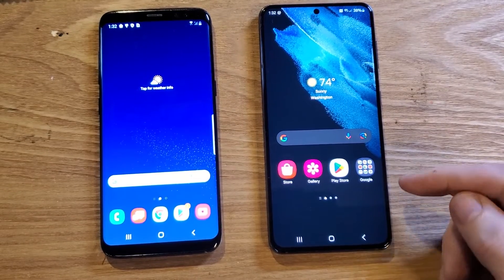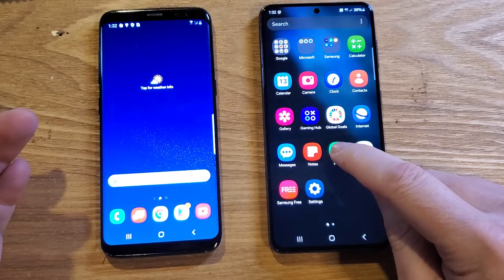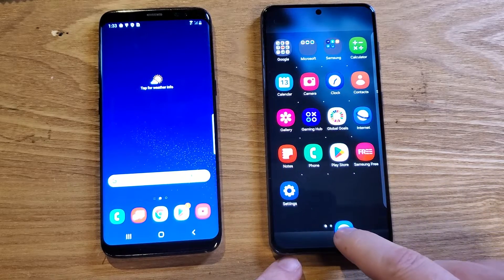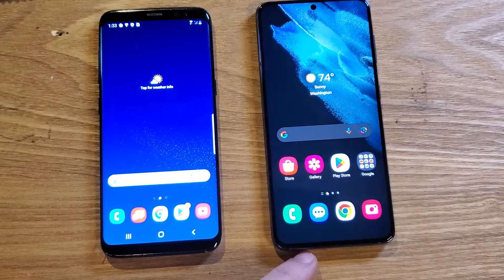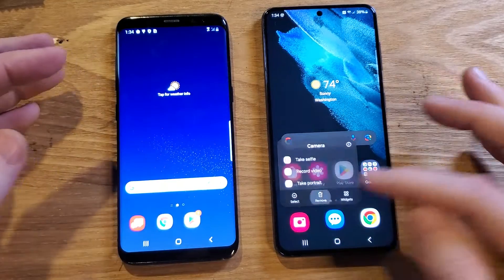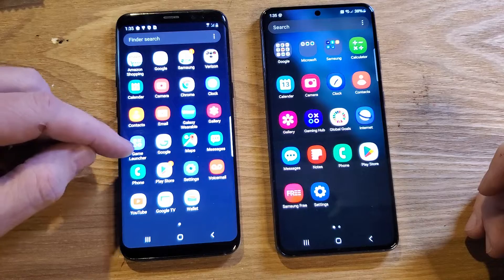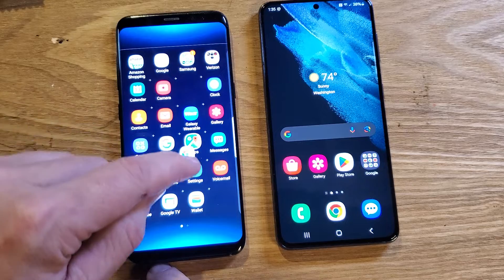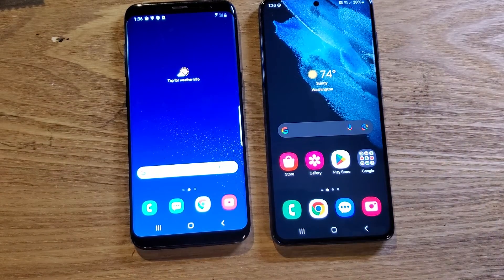Bar at the Bottom of my Screen DISAPPEARED - Full Guide - Task Bar is Missing on my Samsung Galaxy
What to do if the bar at the bottom of your phone is missing.

This will help you if the bottom task bar at the bottom of your Samsung phone disappear.